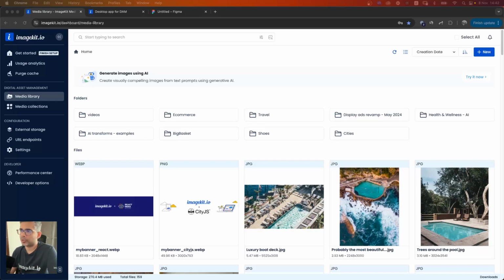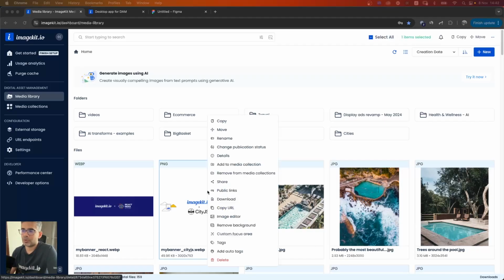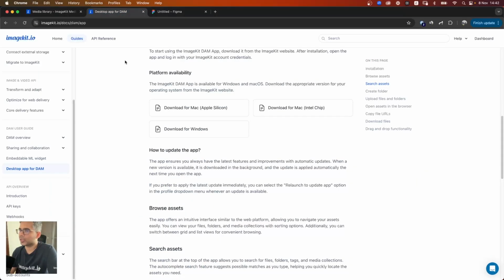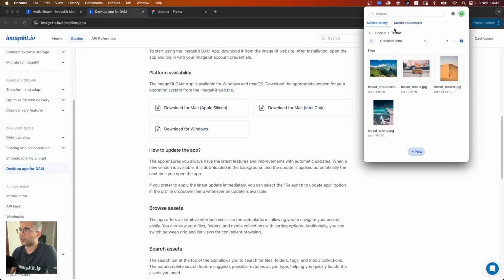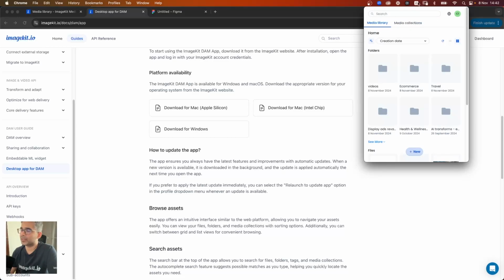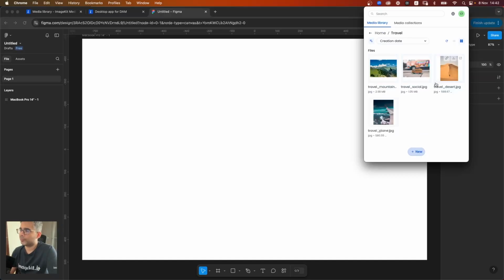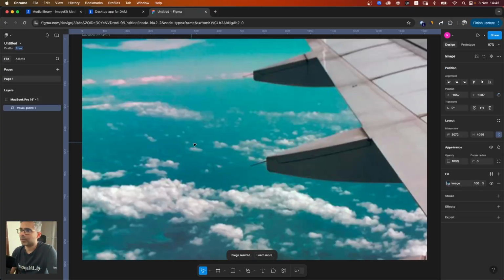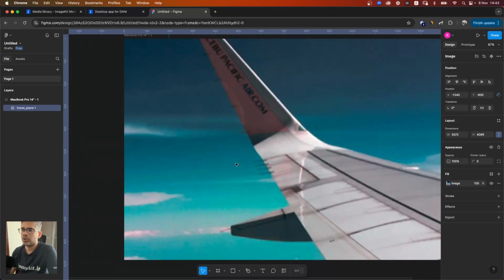Figma Integration | ImageKit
Learn how to easily add DAM assets into Figma for consistent designs without switching tools.